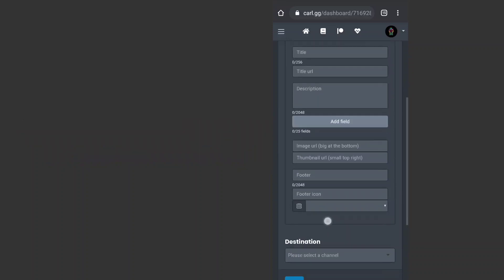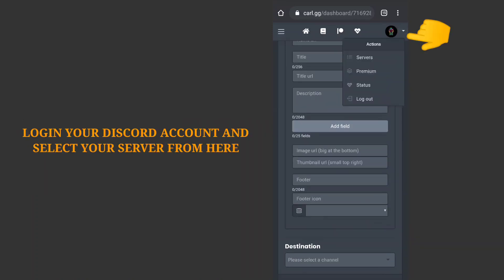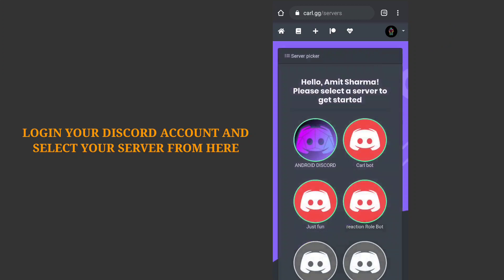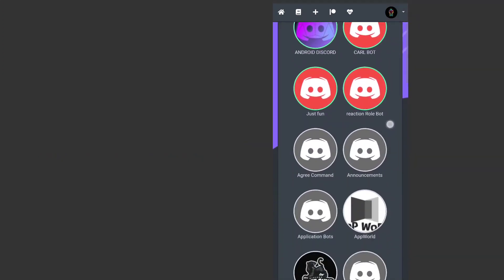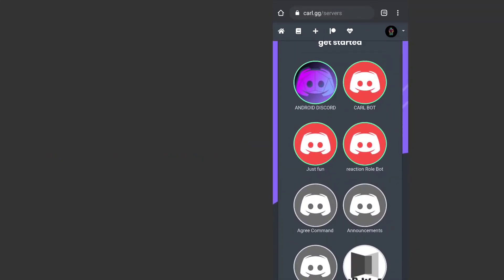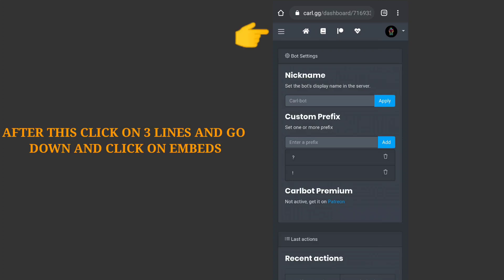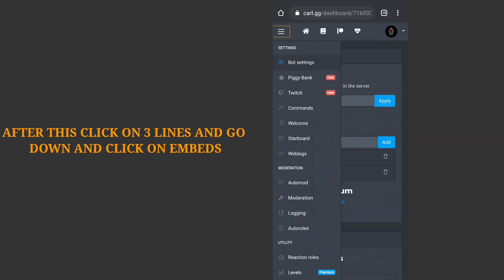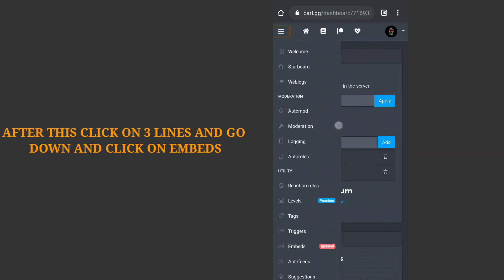Discord - How To Use Embed Message | Carl Bot Setup | Rules Channel Discord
Discord - How To Use Embeds Message | Carl Bot Setup | Embed Message With Emojis

Use Carl bot's Embeds feature and easily setup your Discord server, create custom Embeds Message,source with Carl bot!

My Discord Tag:
Amit Sharma#2722